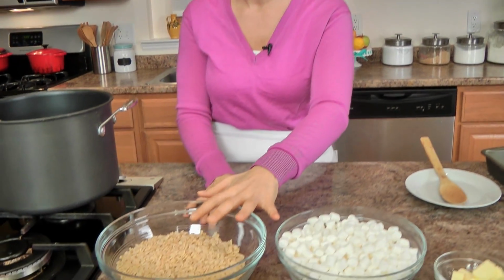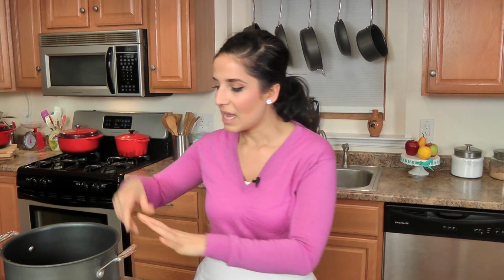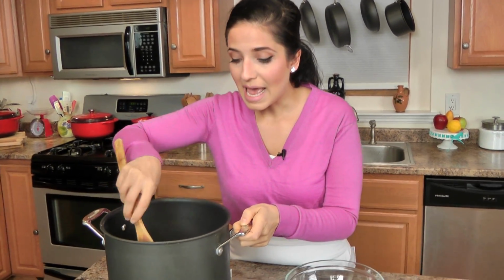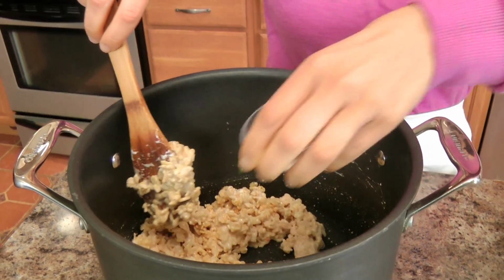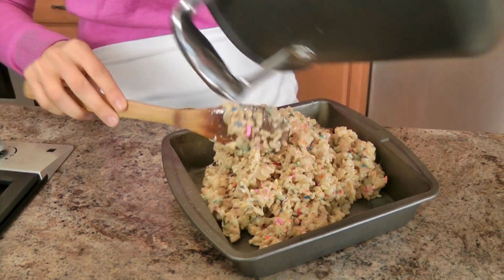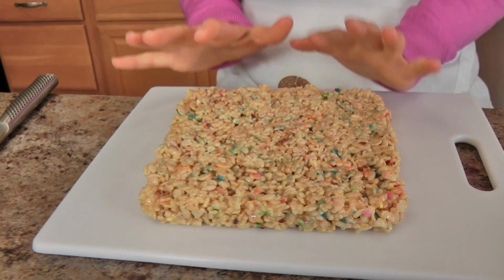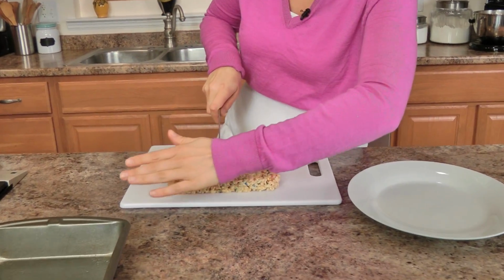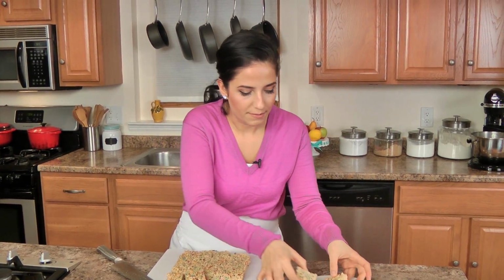Crispy Rice Treats - Laura Vitale - Laura in the Kitchen Episode 894